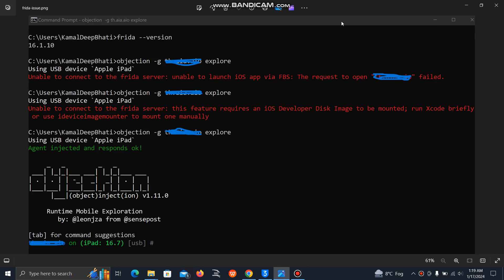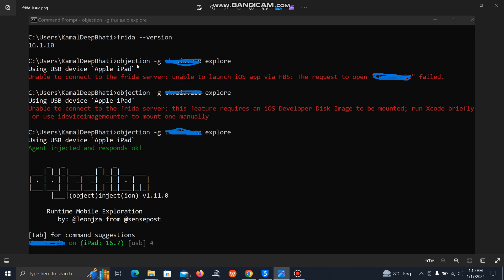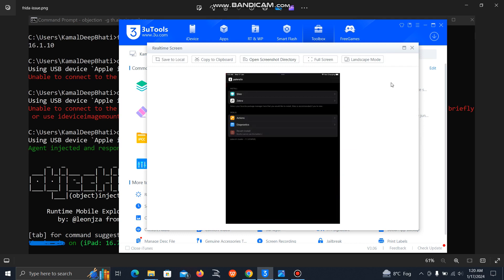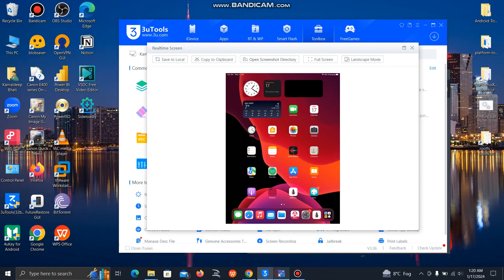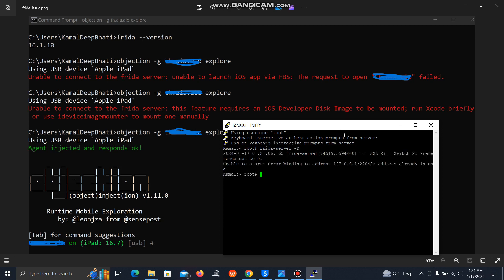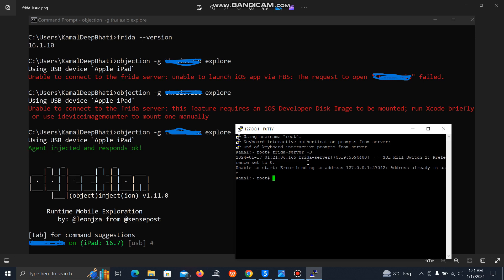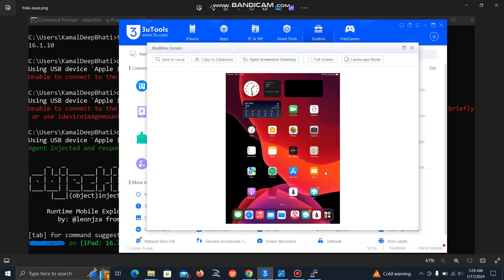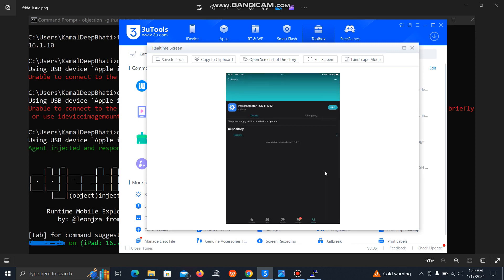SOLVED | Unable to connect to the frida server | Solution (frida-server -D)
Hello Everyone,

Frida Server errors examples:

Unable to connect to the frida server: unable to launch iOS app via FBS

Unable to connect to the frida server: this feature requires an iOS Developer Disk Image to be mounted; run Xcode briefly or use ideviceimagemounter to mount one manually

iOS Terminal Command: frida-server -D
Android Terminal Command (example): ./frida-server-android-arm64 -D